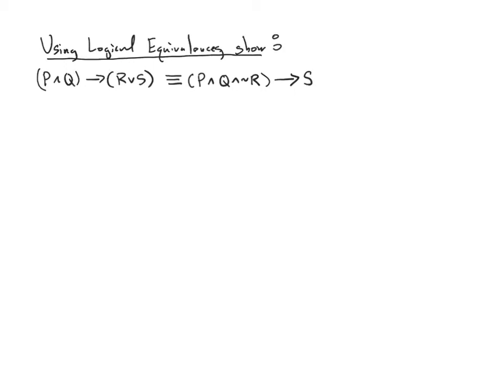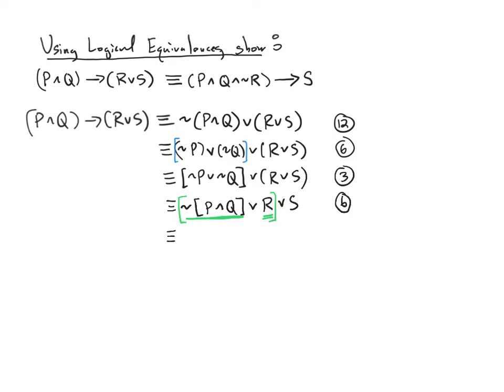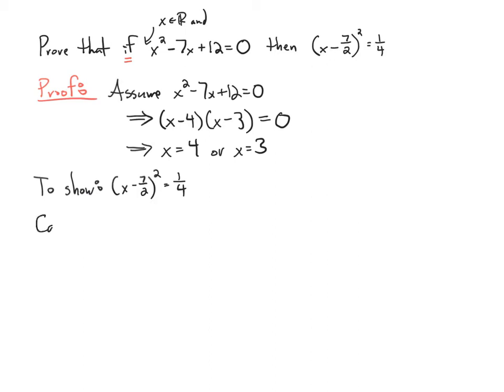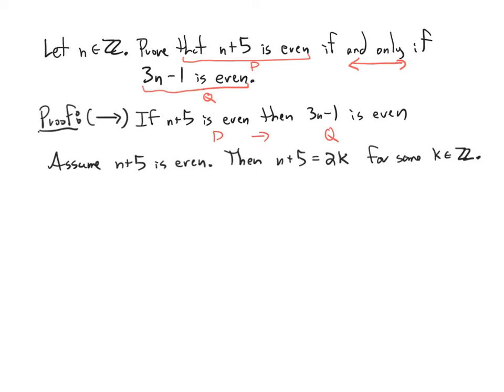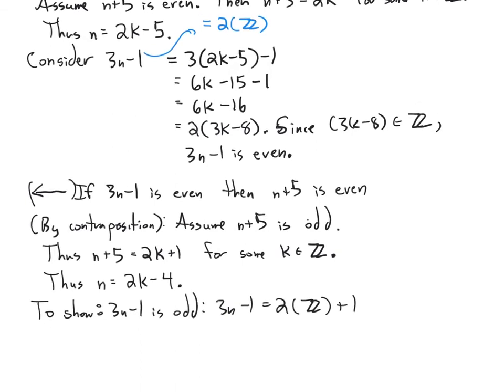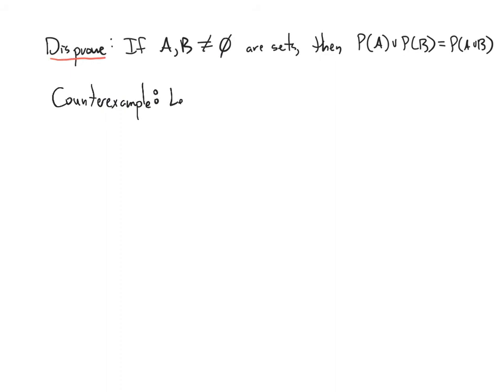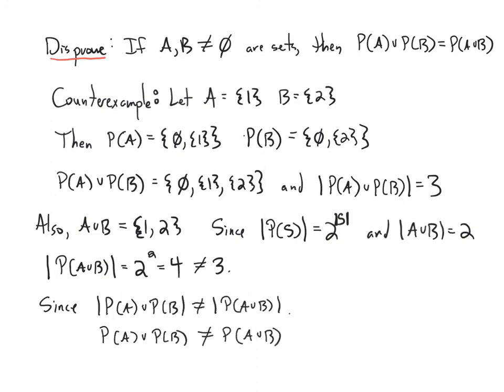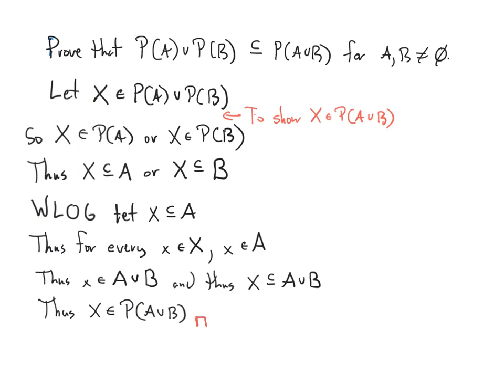Midterm 1 Practice